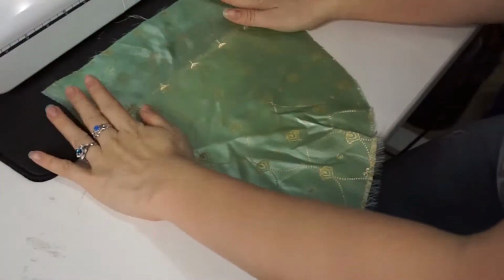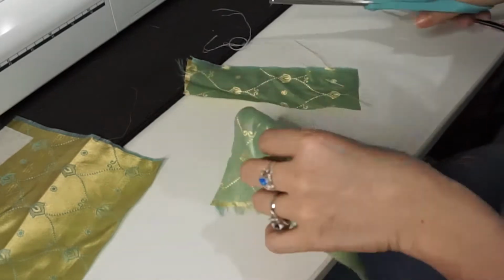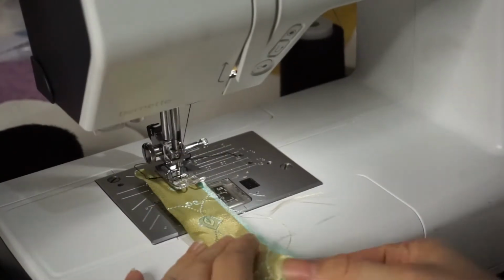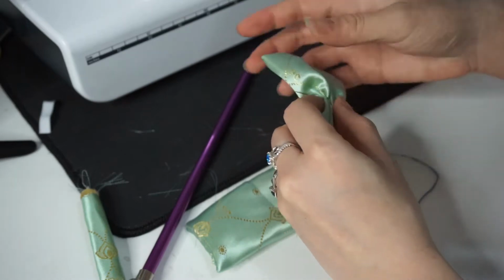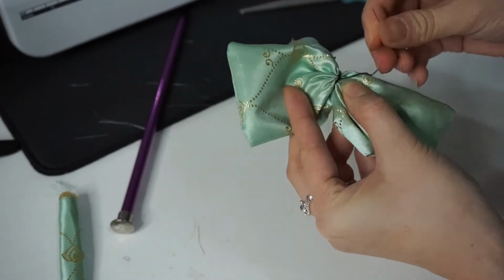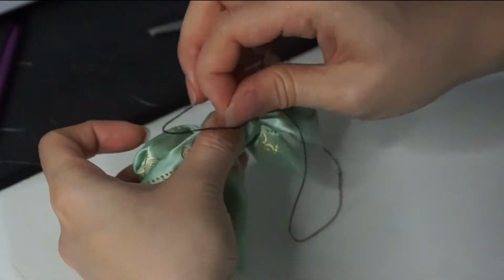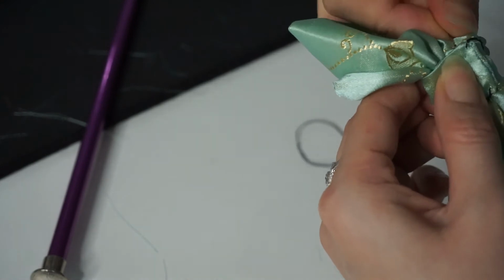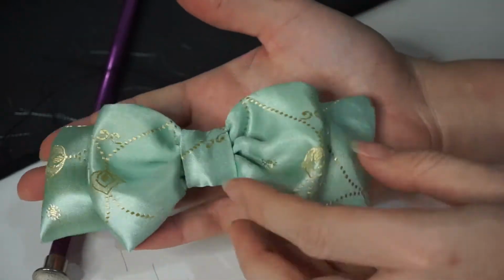How to make DIY Anime Style Bows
In this video you'll learn How to make DIY Anime Style Bows

I promised in a different video that I would show a quick tutorial on how to create anime style bows.  These bows are really helpful for creating princess style outfits, sailor uniforms, or those pesky magical girl outfits.

I don't really use specific measurements but it's very simple to create this. Just make sure you have double the size of your fabric that you want your end bow size to be.